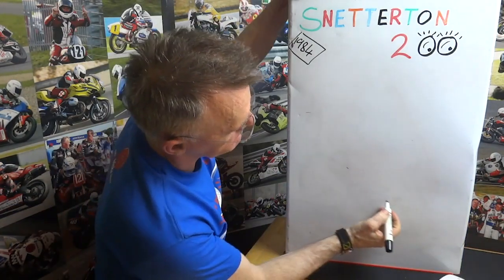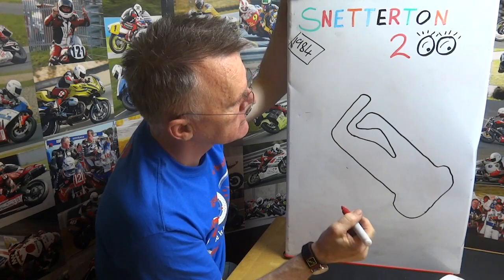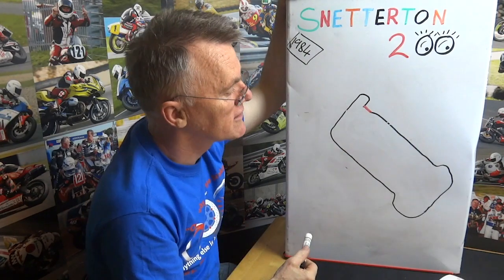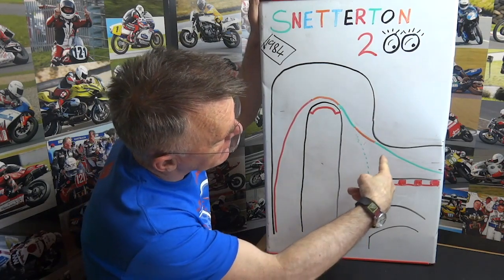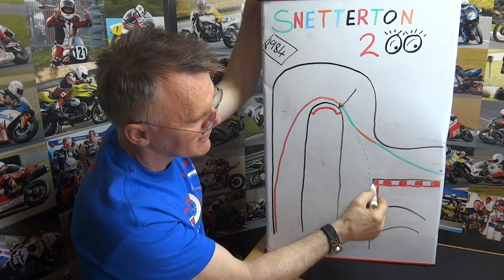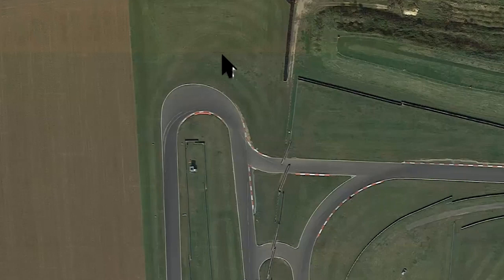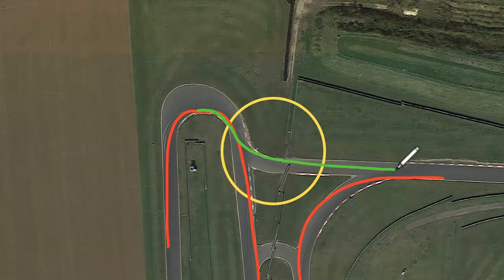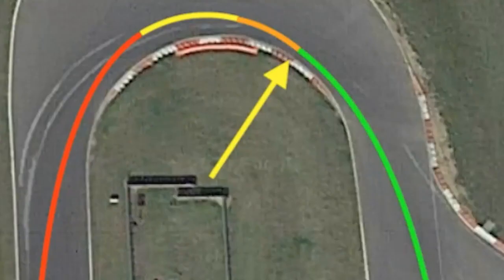Snetterton 200 link layout motorcycle motorsport trackday race motorbike ontrack Mike Spike Edwards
Snetterton 200, little used but some clubs are including it on their race calendar; as it's not previously been in my 'how I ride' Snetterton track guide here's a run through the 200 link layout.
You can click to buy and instantly stream or download the full guide